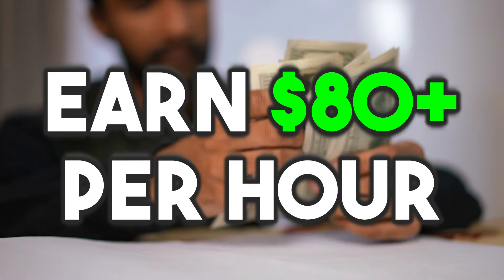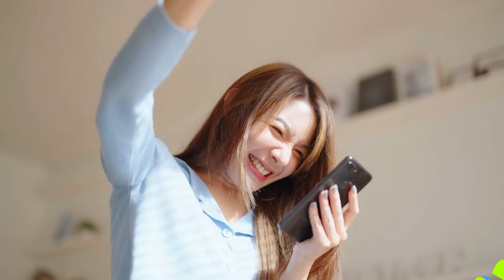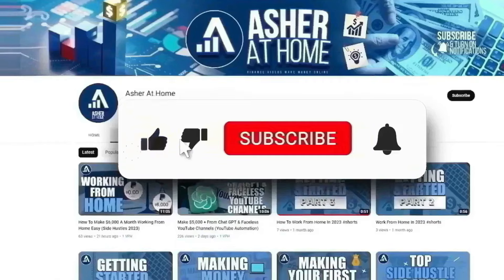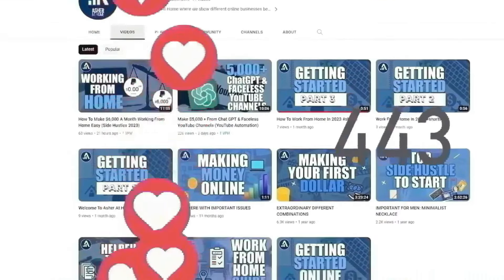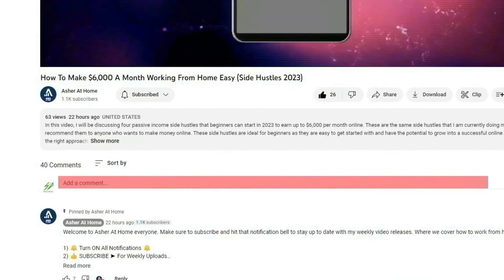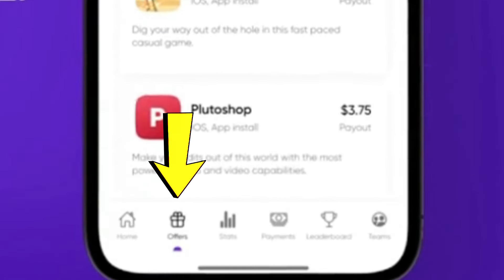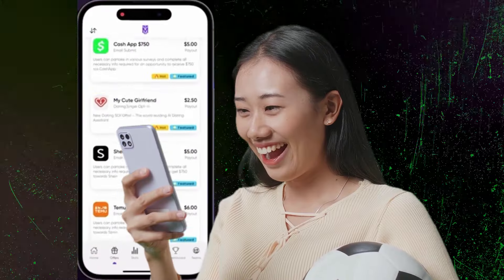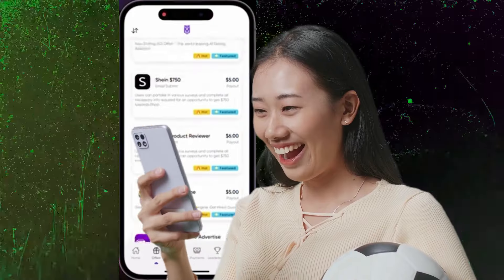Earn $80+ Per Hour Using Only Your Phone with This Amazing New App! ($500+ Per Day)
Welcome to Asher At Home, your go-to channel for unlocking the potential of your phone and earning $80+ per hour using an amazing new app! Join us as we reveal the secrets to making $500+ per day right from the convenience of your mobile device.

In this channel, we share groundbreaking methods, tips, and strategies to help you maximize your earning potential. Discover how this incredible new app can transform your phone into a money-making machine, allowing you to earn a substantial income on your own terms.

Whether you're looking for a side hustle or a full-time online business, we've got you covered. We provide step-by-step tutorials, real-life success stories, and insider tips to help you achieve financial freedom.

Let's harness the power of your phone and empower you to earn $80+ per hour and $500+ per day. Get ready to revolutionize your income!